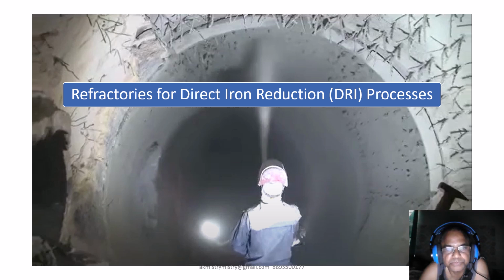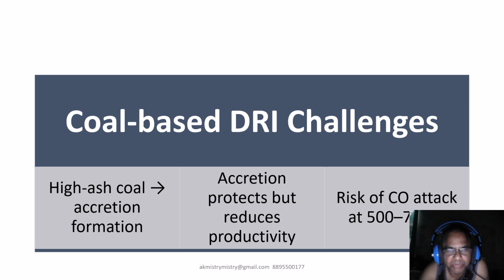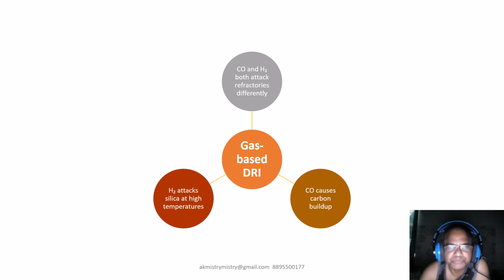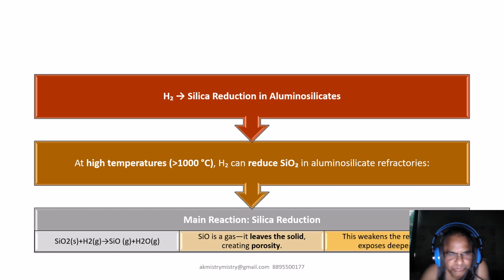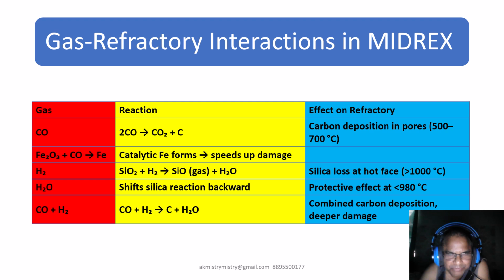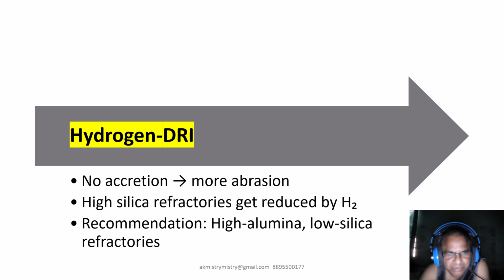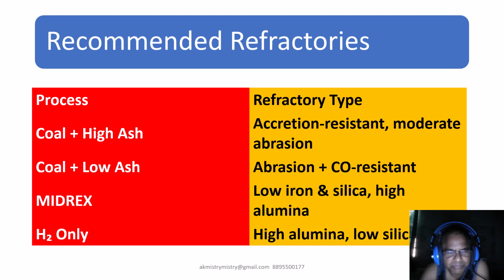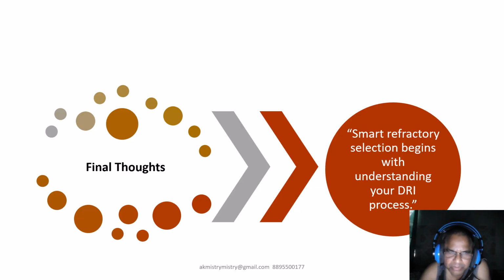Hydrogen vs CO DRI: What Refractory Works Best?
Choosing the right refractory is critical for the performance and longevity of your Direct Reduced Iron (DRI) plant—especially as the industry moves toward hydrogen-based steelmaking. But did you know that CO and H₂ interact with refractories in completely different ways?

In this short but powerful video, we break down:

The science behind refractory wear in hydrogen vs CO environments

Why low-silica and low-iron refractories are essential for gas-based DRI

The role of steam, porosity, and catalytic carbon deposition

Expert-backed recommendations for MIDREX, hydrogen, and coal-based DRI units

Why shotcrete monolithics are revolutionizing refractory installation